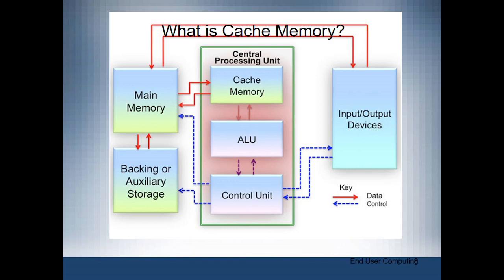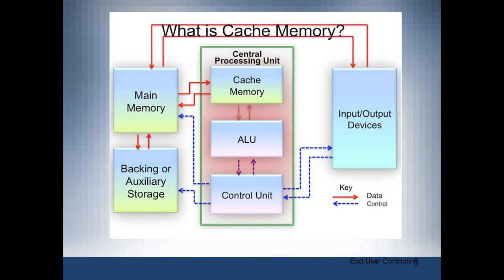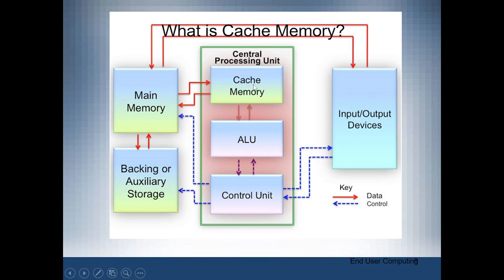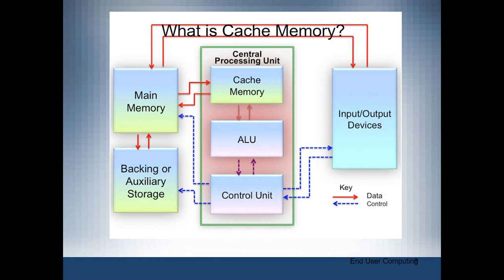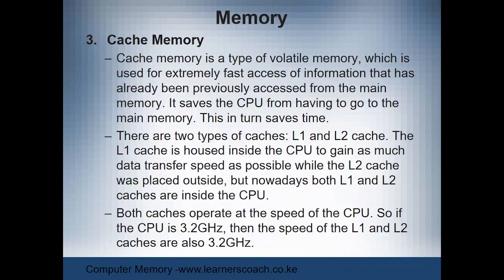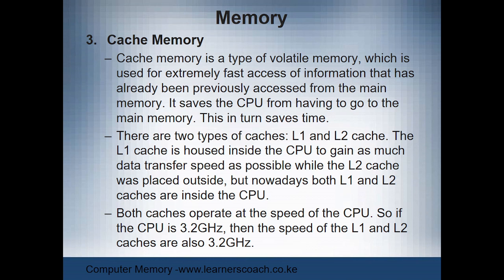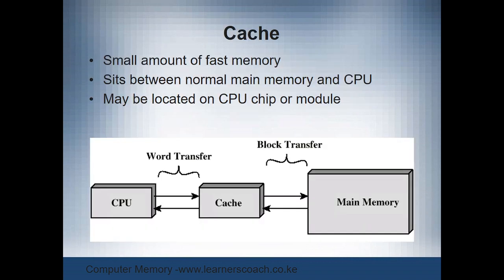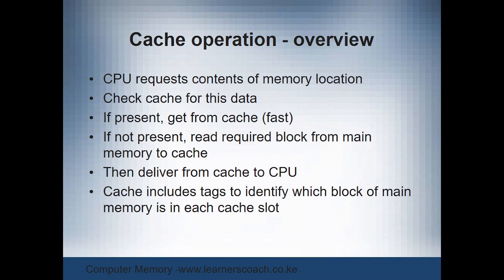What is Cache Memory? Types of Computer Memory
Cache memory is a chip-based computer component that makes retrieving data from the computer's memory more efficient. It acts as a temporary storage area that the computer's processor can retrieve data from easily. This temporary storage area, known as a cache, is more readily available to the processor than the computer's main memory source, typically some form of DRAM.

Cache memory is sometimes called CPU (central processing unit) memory because it is typically integrated directly into the CPUchip or placed on a separate chip that has a separate bus interconnect with the CPU. Therefore, it is more accessible to the processor, and able to increase efficiency, because it's physically close to the processor.